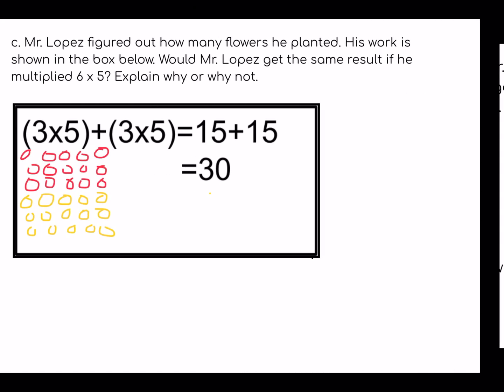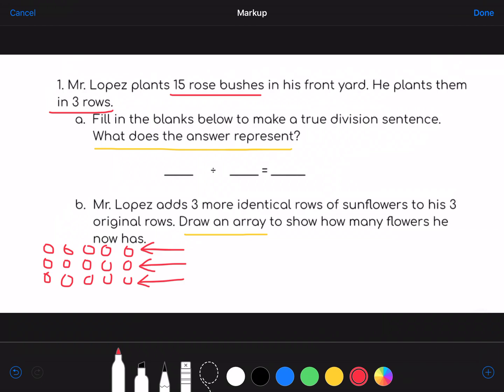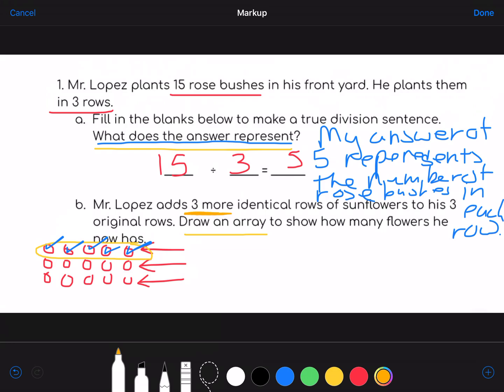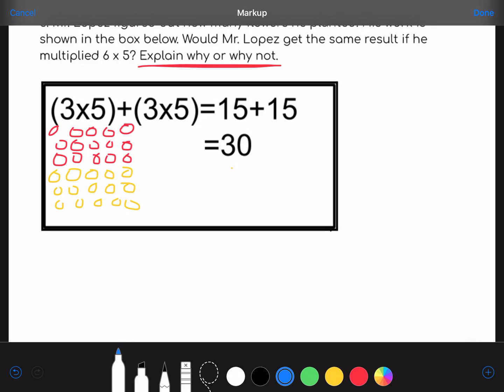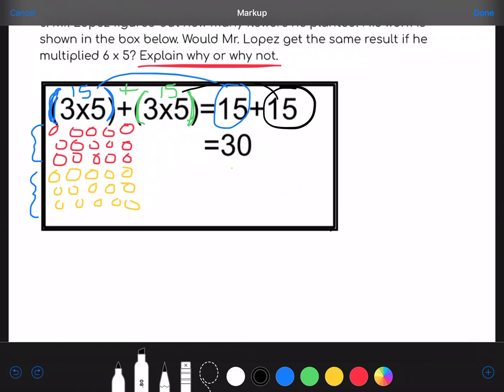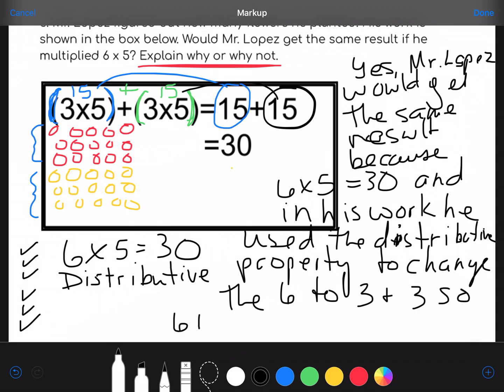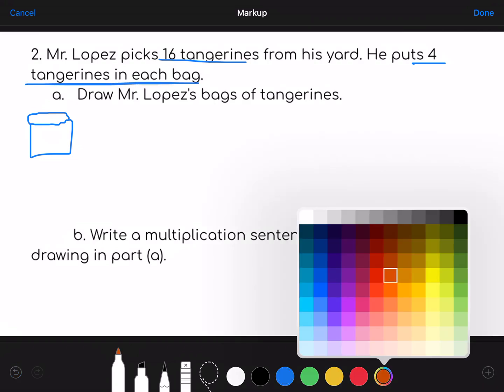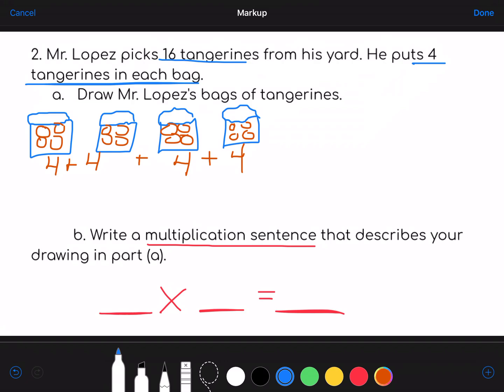Updated grade 3 mid module 1 test review. # 1&2